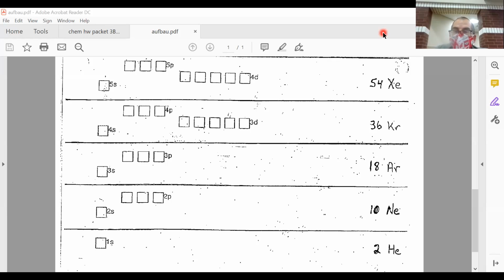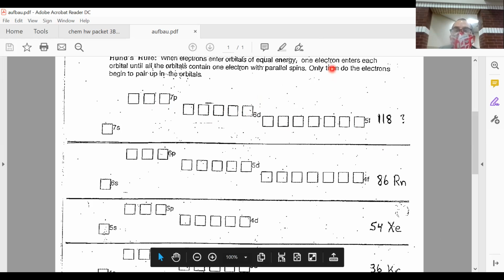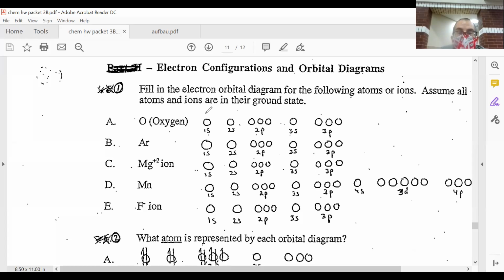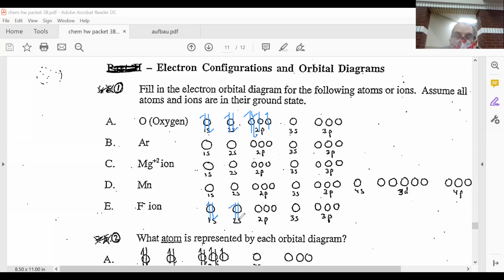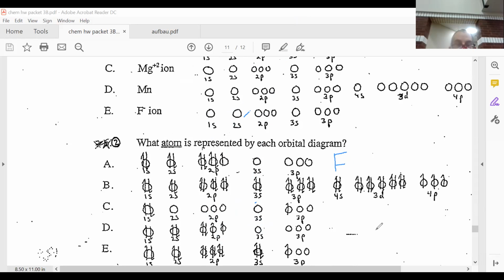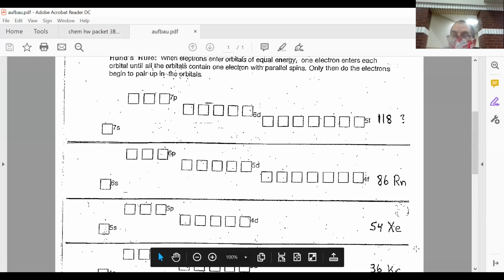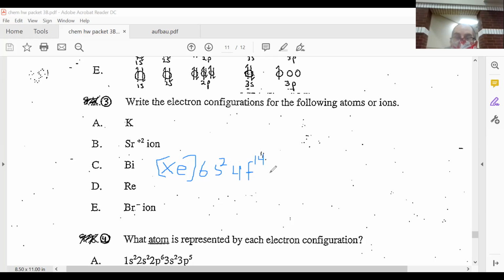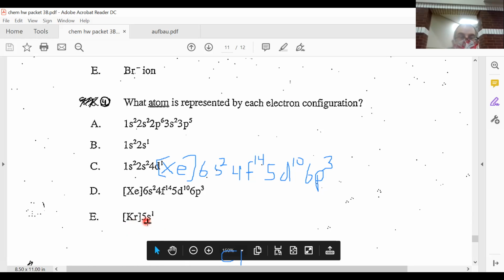electron configurations video 3